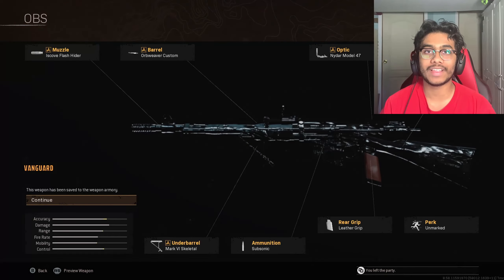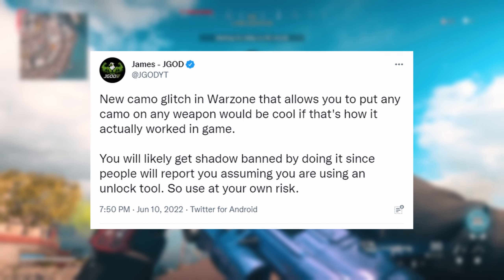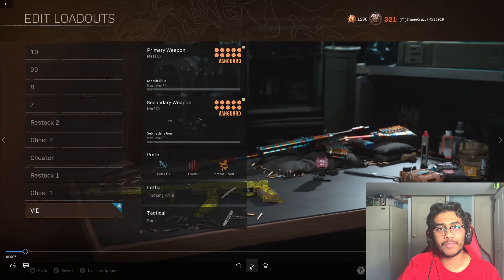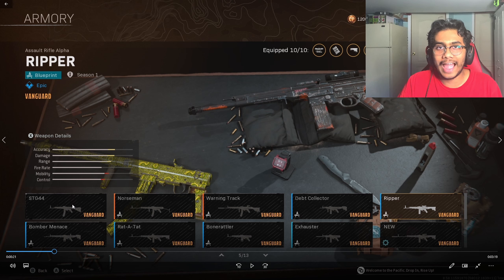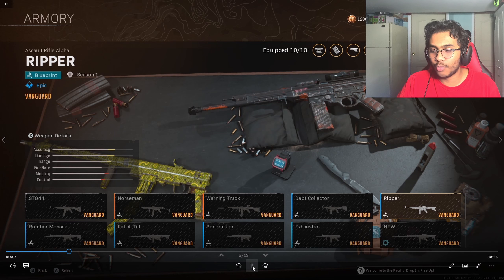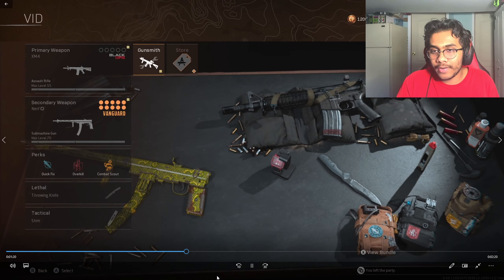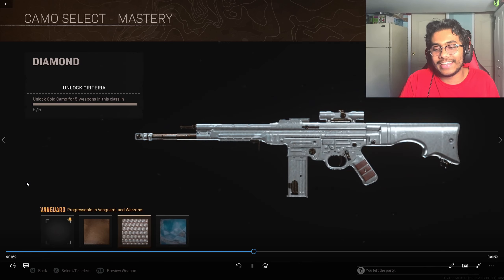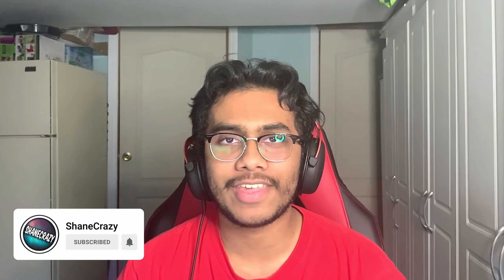HOW TO CAMO SWAP ANY GUN IN WARZONE! 😱 (New Secret Camo Glitch In Warzone) | Warzone Tips & Tricks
In todays video I show you guys how to swap/transfer any camo from cold war, vanguard and modern warfare to any gun in warzone. You can't get banned when doing this weapon camo glitch in warzone, but if you get reported multiple times you are at the risk of getting shadow banned. So do this at your own RISK. Lastly HUGE SHOUTOUT to Glitchhunterz & xmrgodz for sharing this new Warzone Camo Glitch/Method. Hopefully you enjoy hehe!!

Another Video To Watch!: *NEW* JAK 12 Class After SHOTGUN NERF In Warzone! 🔥 (Best Jak 12 Class Setup In Warzone Season 3)

Call of Duty: Black Ops Cold War is a first-person shooter video game developed by Treyarch and Raven Software and published by Activision. It is the sixth installment of the Black Ops series, and the seventeenth installment in the overall Call of Duty series. Serving as the direct sequel to Call of Duty: Black Ops (2010), the game was released on November 13, 2020.

Black Ops Cold War is set during the early 1980s of the Cold War. Its campaign follows CIA officer Russell Adler as he pursues an alleged Soviet spy, Perseus, whose stated goal is to subvert the United States and tilt the balance of power toward the Soviet Union. Multiplayer will have new game modes, more extensive customization, and new map dynamics and elements.